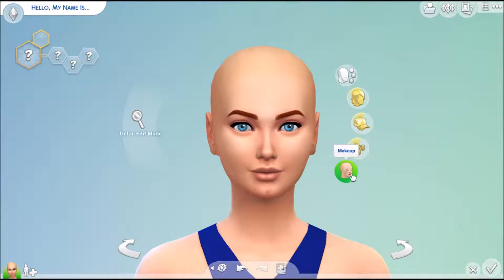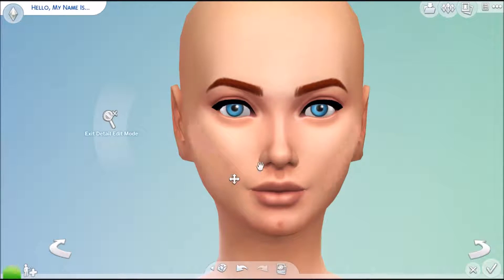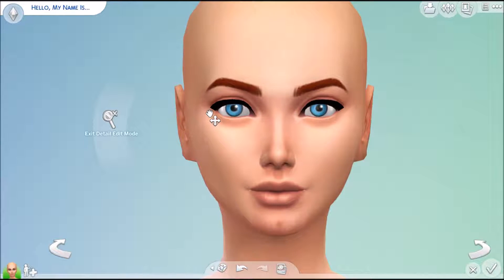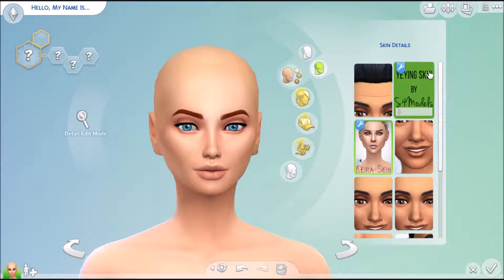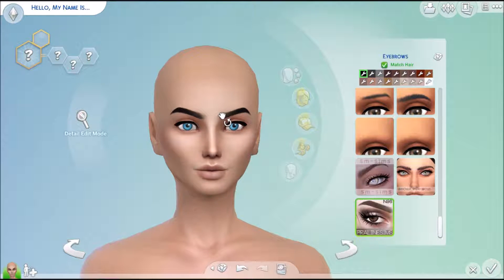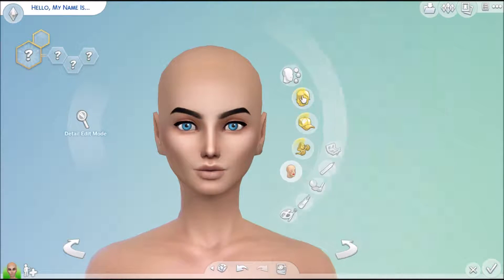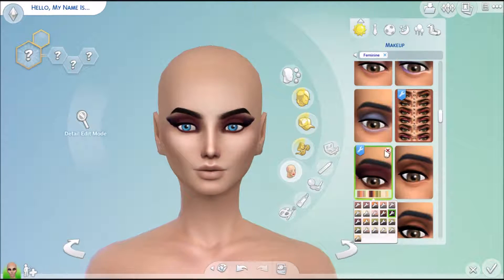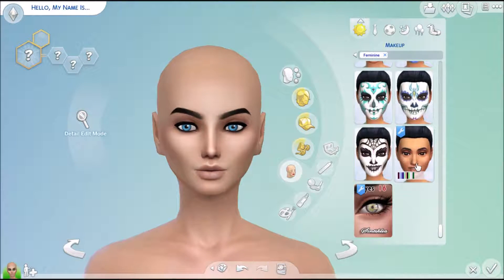ღThe Sims 4: Create a Sim- Gothic Simღ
ʕ•ᴥ•ʔ Open for more! ʕ•ᴥ•ʔ

~`~UPLOAD SCHEDULE~`~
Monday-Runaway Teen Challenge
Tuesday- 100 Baby Challenge
Wednesday-The Black Widow Challenge
Thursday-The Rosebud Challenge
Friday-100 Baby Challenge
Saturday-My Sims
Sunday- No Videos

Speed builds, CAS or any other videos may be uploaded at any random time ;)

Sims4 Gallery: Jessie2100

have a fabulous dayヾ(＾-＾)ノ